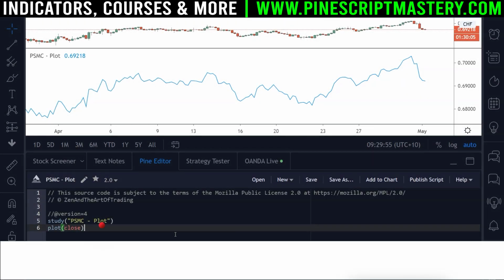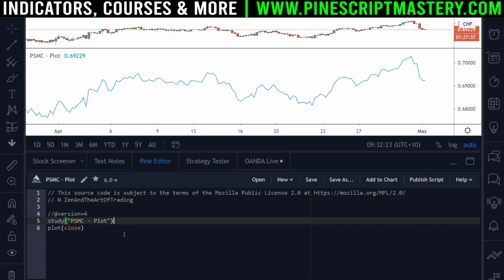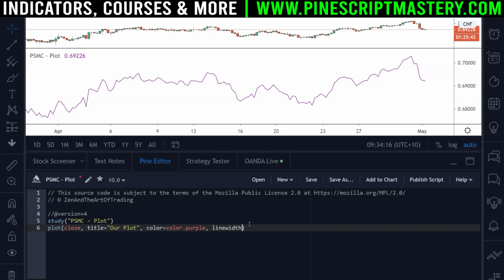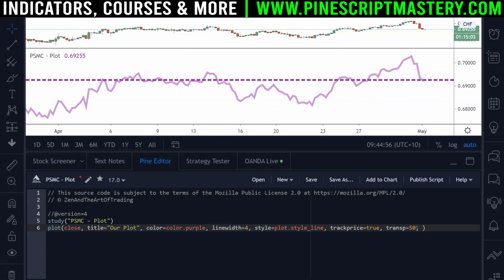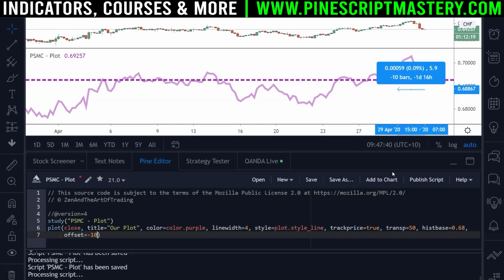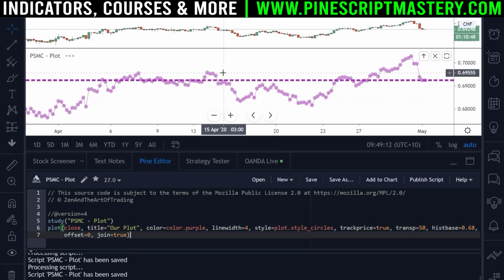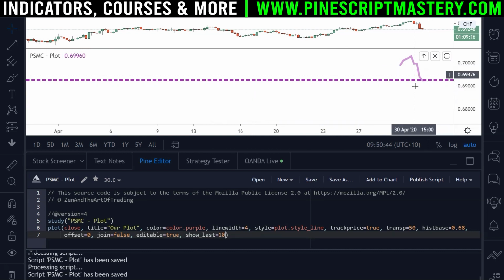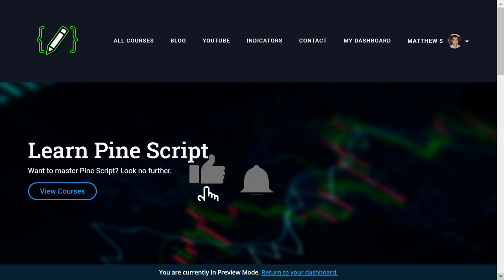How to draw using PLOT • Pine Script [OUTDATED V4] Tutorial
This guide covers what all of the Plot function parameters do!

With over 15 years of coding experience and 4+ years of trading experience, I now specialize in TradingView's Pine Script programming language and I'm here to pass on everything I've learned about both trading and coding.

▼Timestamps▼
00:00 - Intro
00:45 - Parameters
01:18 - Series
01:47 - Title
02:23 - Color
02:39 - Line Width
02:57 - Style
03:34 - Track Price
03:48 - Transparency
04:02 - Histbase
04:43 - Offset
05:45 - Join
06:27 - Editable
07:05 - Show Last
07:40 - Display
08:44 - Mastery Course